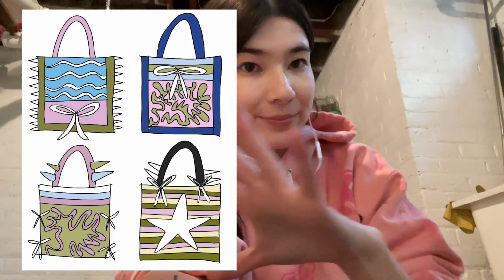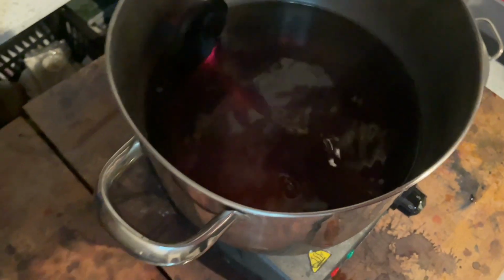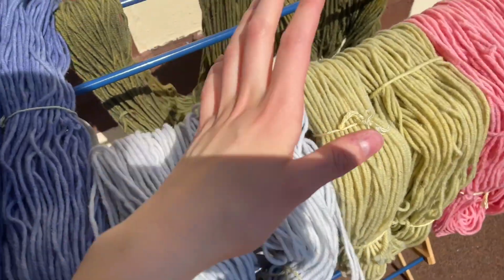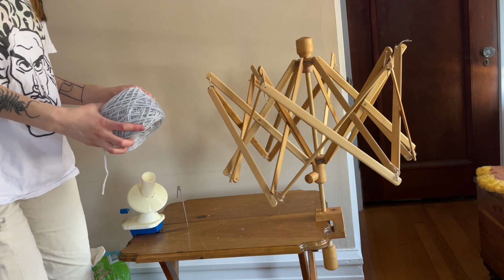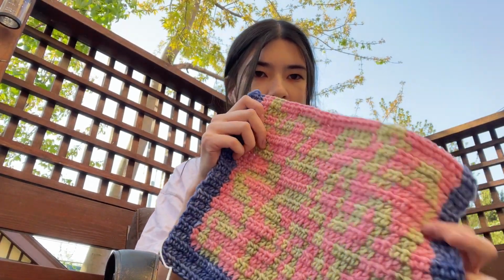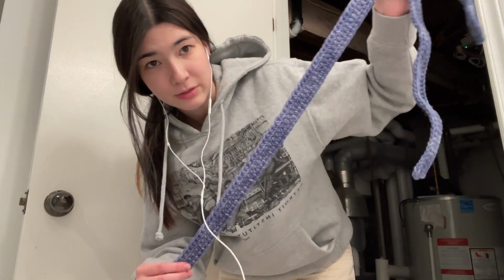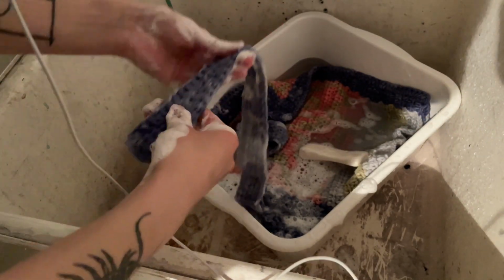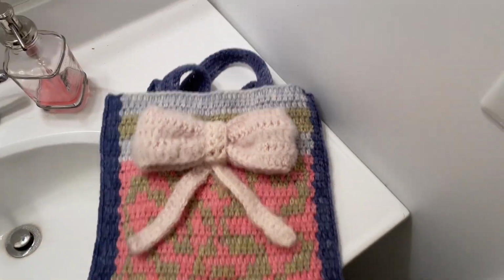Crochet a Tote Bag with me - Alexandria Masse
Hello! I thought I would switch it up and take you along for a commission I did this week.

The yarn I use:
Wonder Woolen by Fleece Artist (100% Canadian Wool)